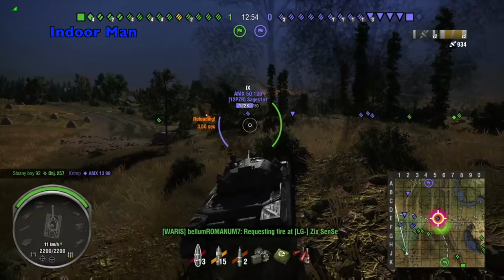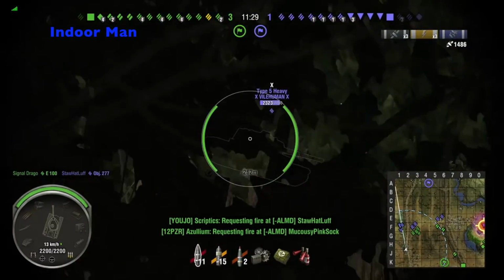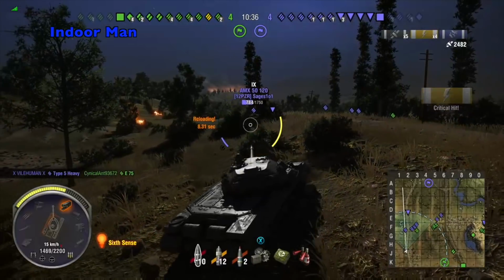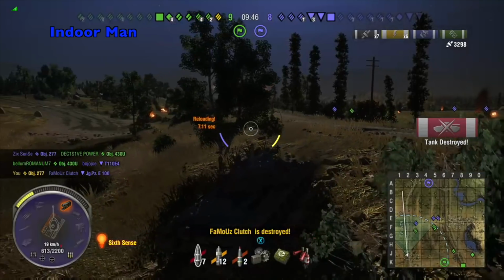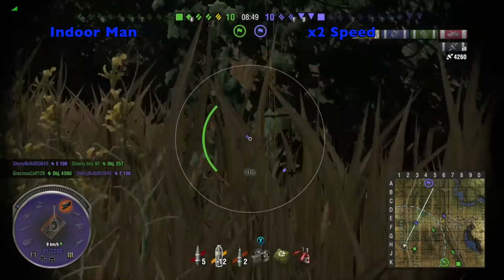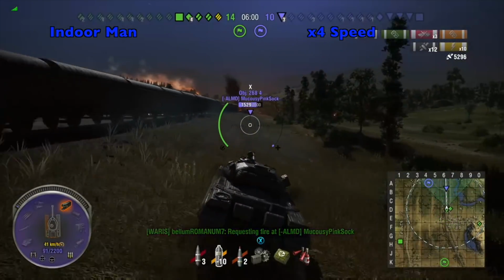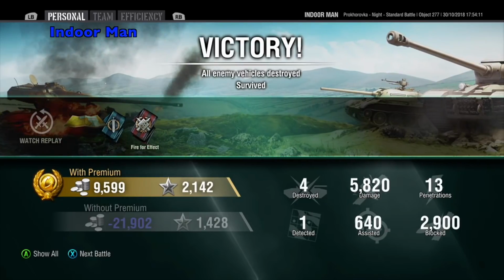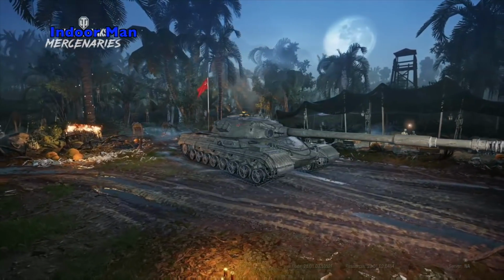Playing Overly Cautious Object 277 Tier 10 Heavy Tank WOT Console | Indoor Man Gaming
Patient Defence.

Greetings fellow tank commanders, in this video I am sharing a game with the Object 277 on World of Tanks Console. This is a tier 10 Soviet tech tree heavy tank armed with a 130mm cannon. In this game, I deal 6k combined damage while stubbornly holding a position.